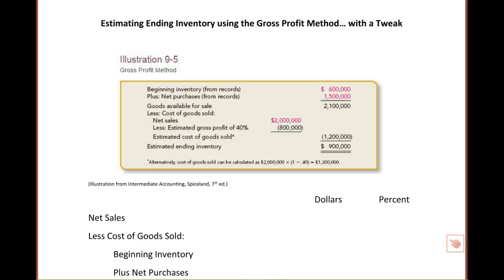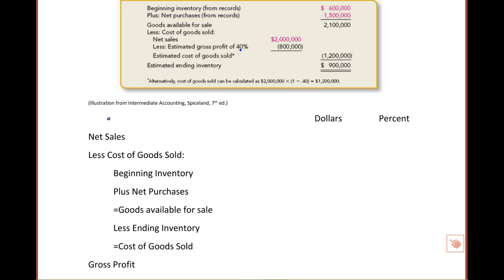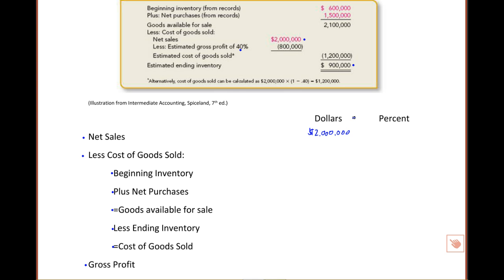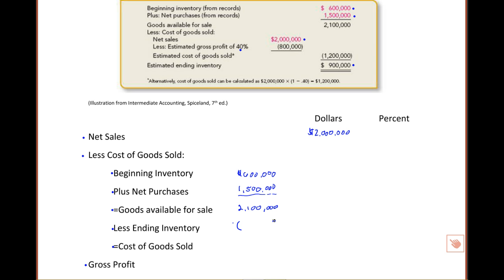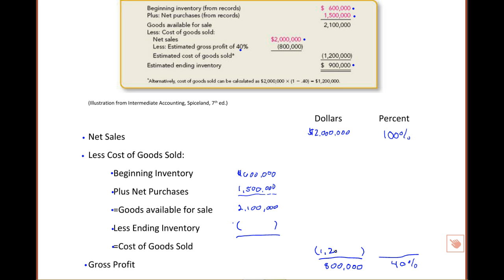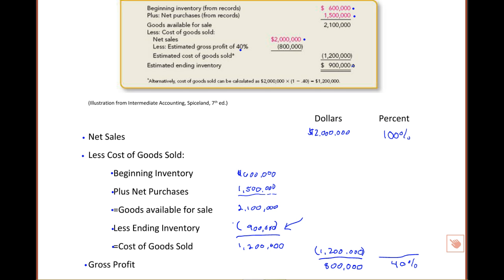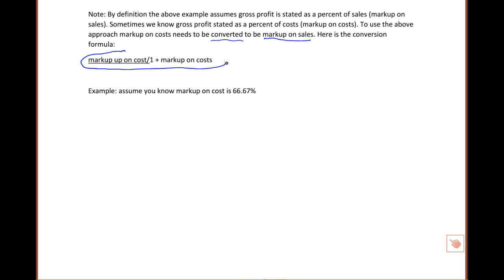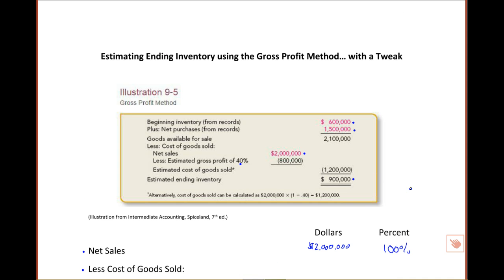Gross Profit Method Estimating Ending Inventory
A discussion on how to calculate an estimate of ending inventory using the gross profit method. A basic income statem and cogs format is used.